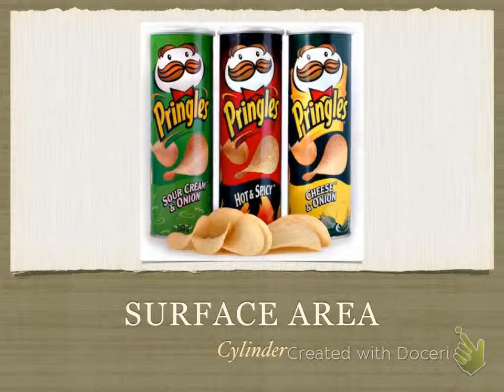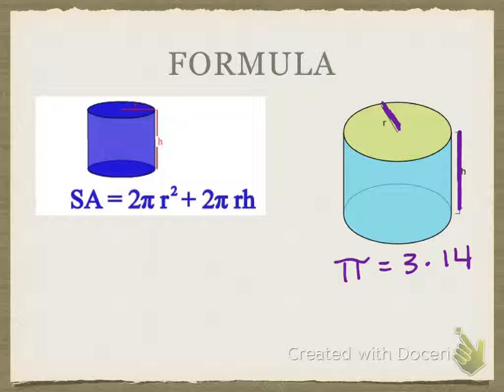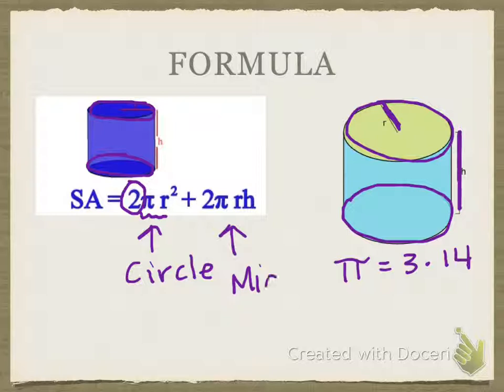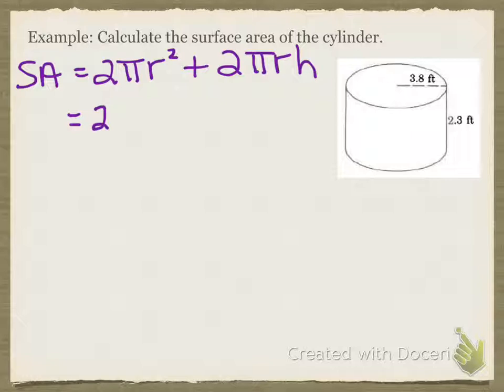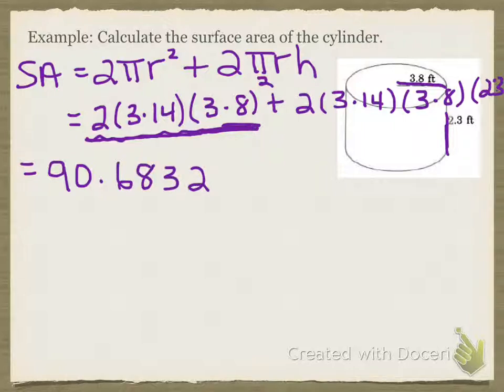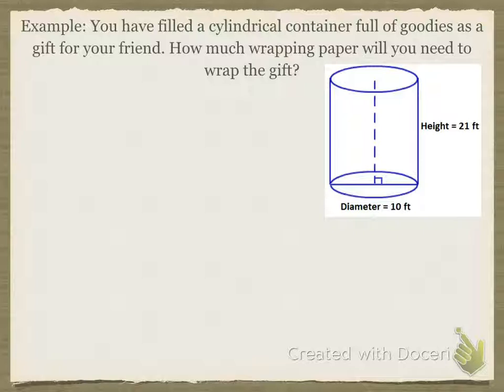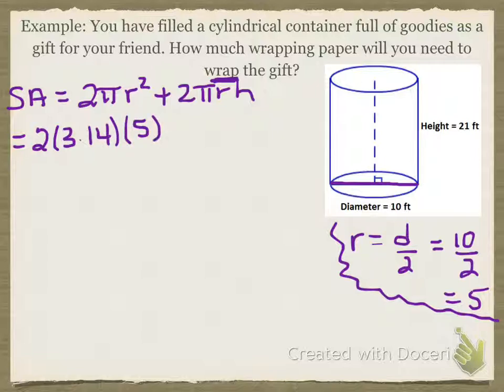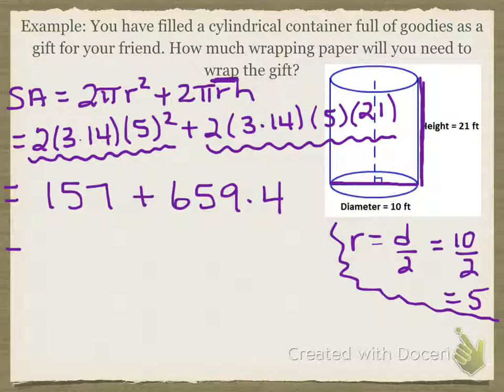M8 Surface Area of a Cylinder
Calculate the surface area of a cylinder using a formula.